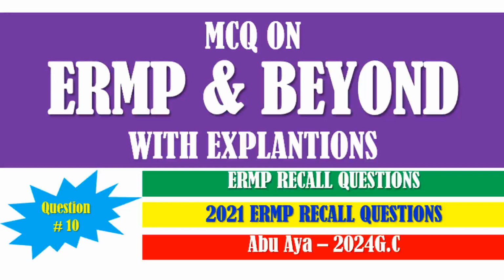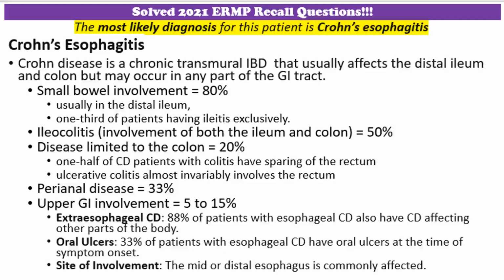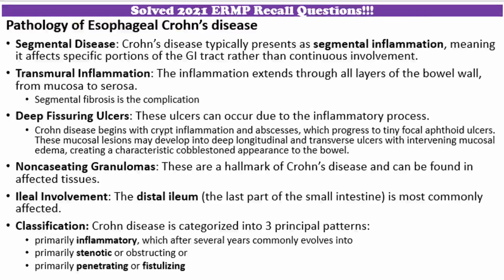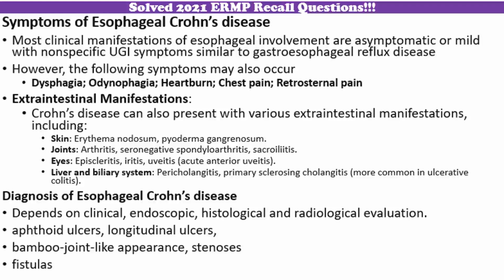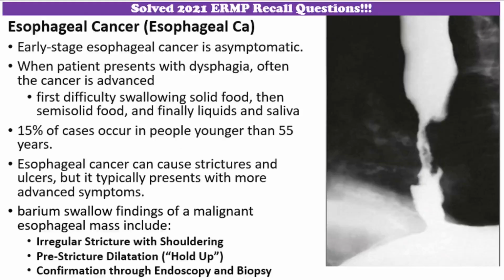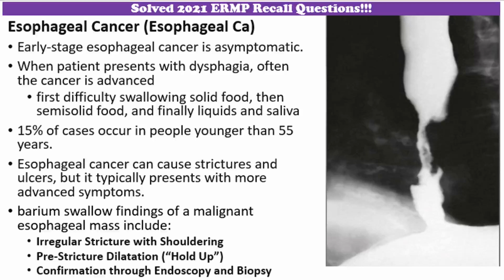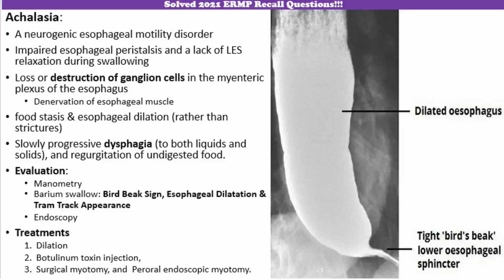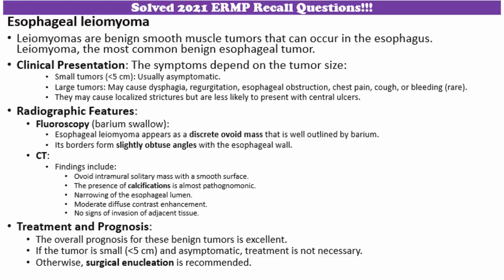ERMP Case - 10 - Crohn's Esophagitis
Welcome to ERMP and Beyond you tube channel
The channel is dedicated to helping medical professionals, students, and enthusiasts enhance their knowledge in these critical fields.
The channel aims to provide comprehensive multiple-choice questions (MCQs) related to internal medicine, general surgery, pediatrics, neonatology, gynecology, obstetrics, emergency medicine, psychiatry, dermatology, otolaryngology, ophthalmology, medical ethics, with detailed explanations for each answer.
Here’s how you can kick off your channel:
📚 MCQs with Explanations:
I’ll dive into a wide range of topics related to medicine.
Expect challenging MCQs that test your understanding of key concepts.
🔬 In-Depth Explanations:
It’s not just about the right answer; I’ll explore the “why” behind it.
Detailed explanations will unravel the reasoning and clinical relevance.

Don’t miss out on my weekly MCQs and explanations.
Let’s unravel the mysteries of ERMP together!